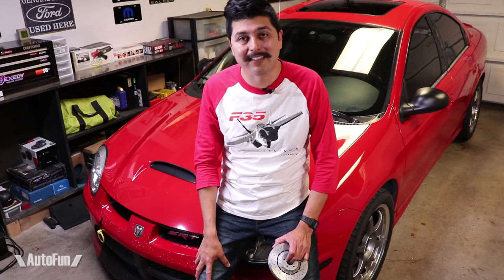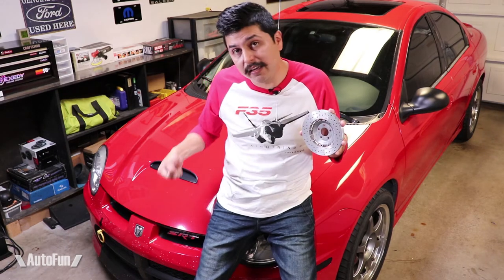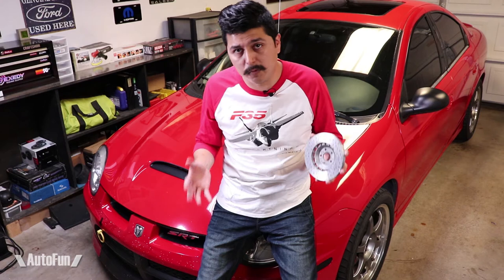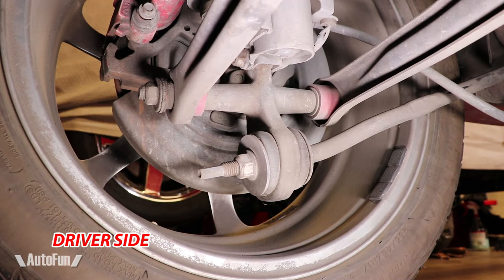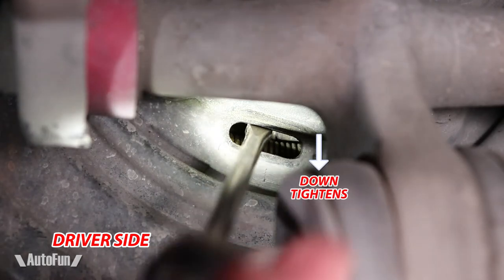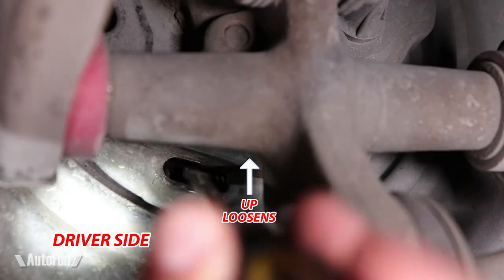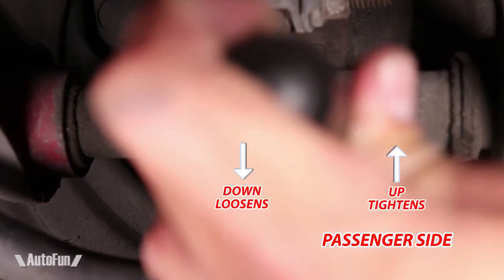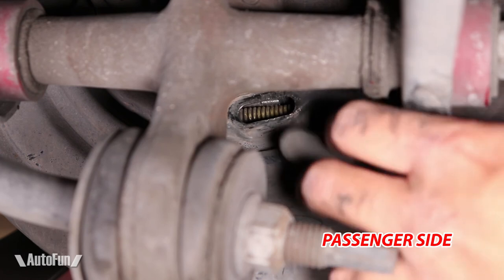Dodge Neon SRT4 Emergency Brake Adjustment (Parking Brake Fix 2003-2005)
I used to have to pull my e-brake very high to get it to engage, after adjusting it works great.

My Car Lift